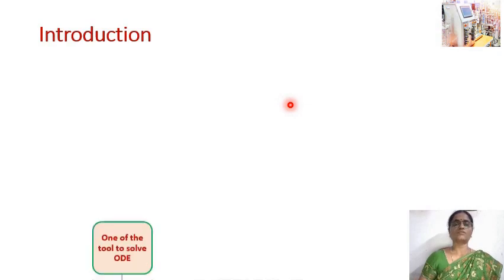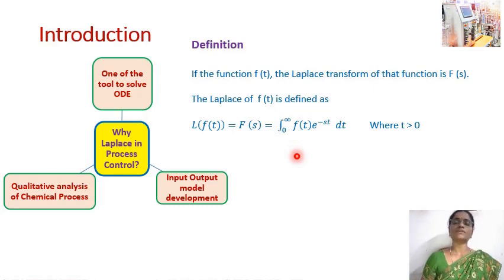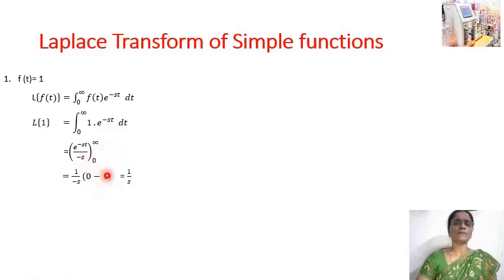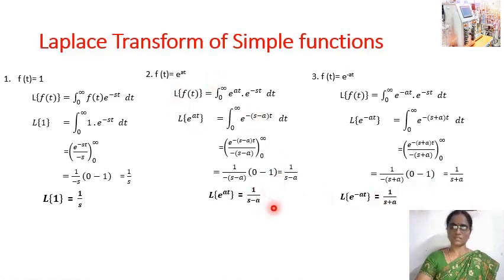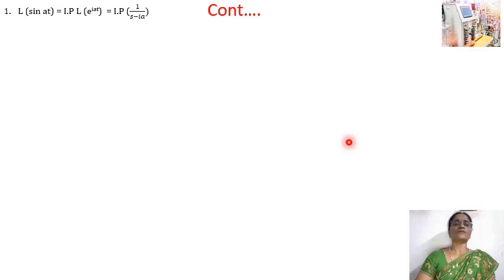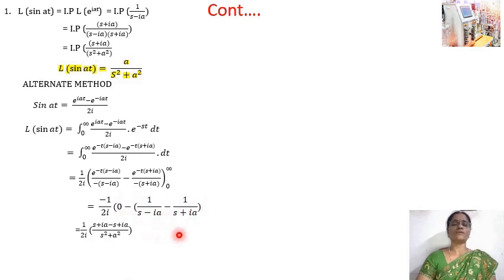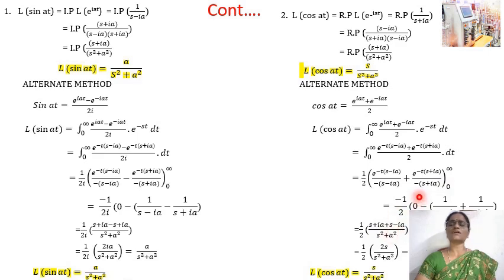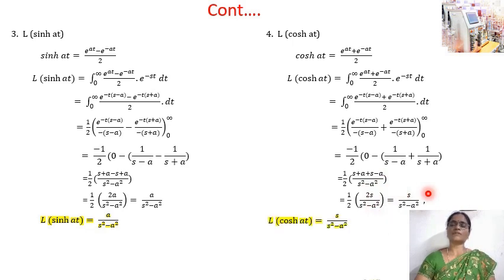Session II Laplace transforms Part I final